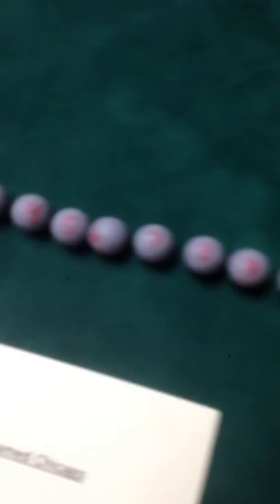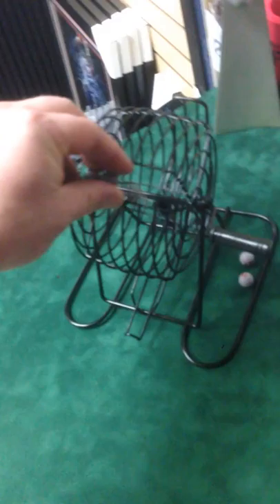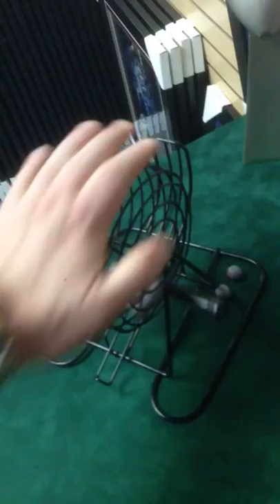Bickell & Bolland 11x14 Photo